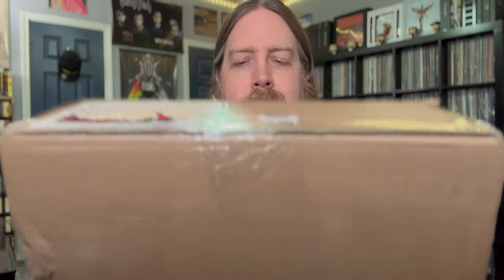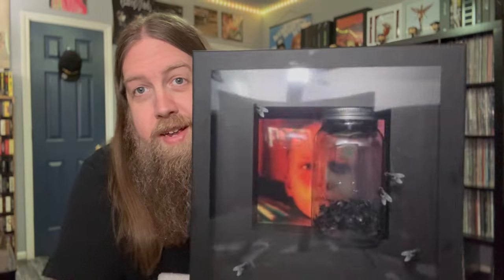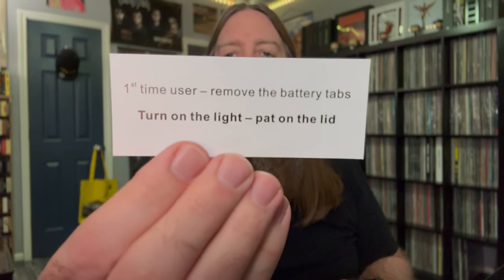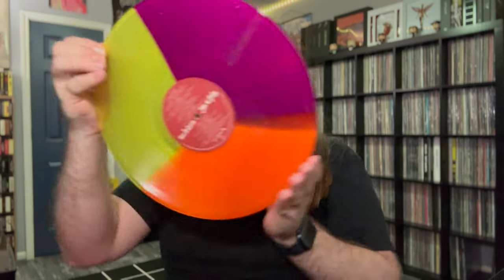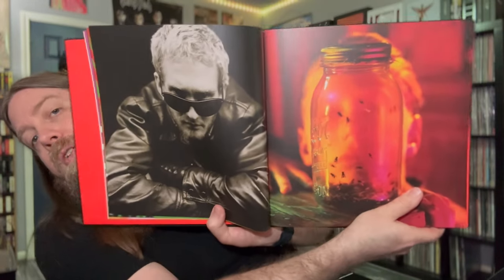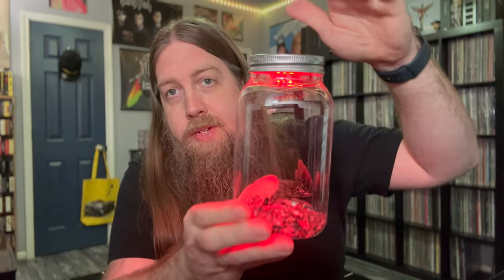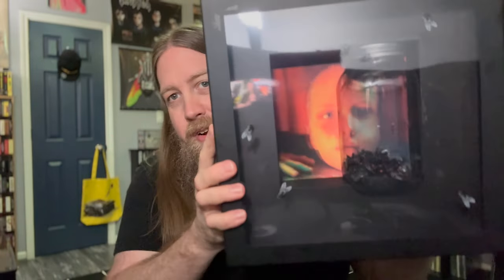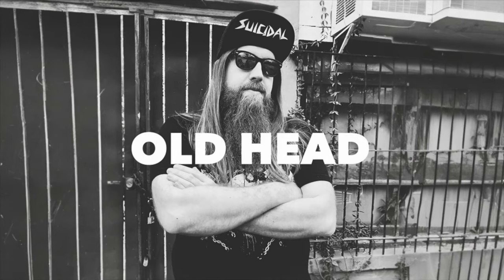Alice In Chains - Jar Of Flies 30th Anniversary Box Set Unboxing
It's time to unbox the 3rd (and hopefully not final) Alice In Chains 30th anniversary album box set.